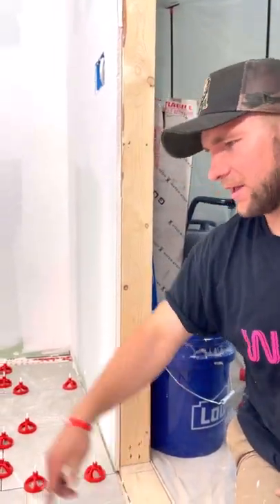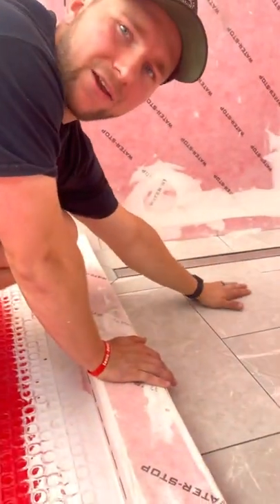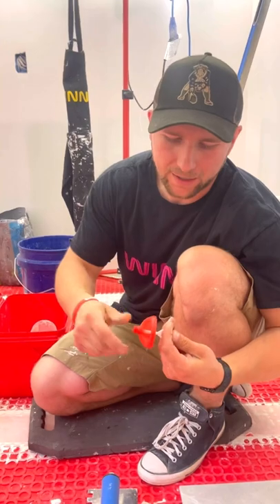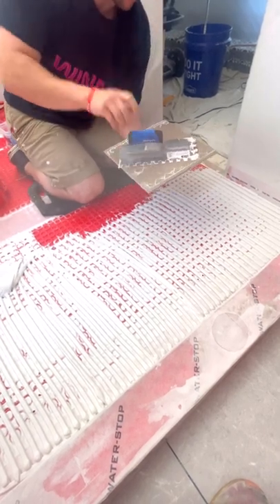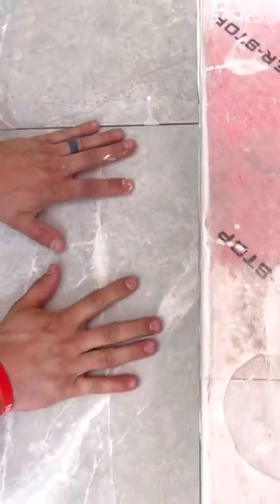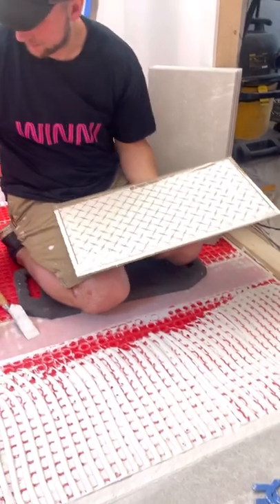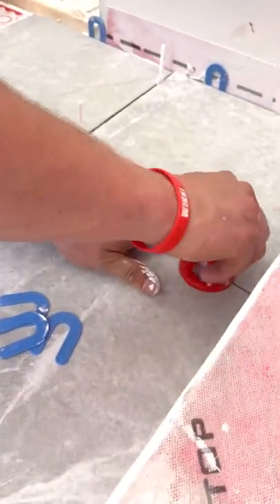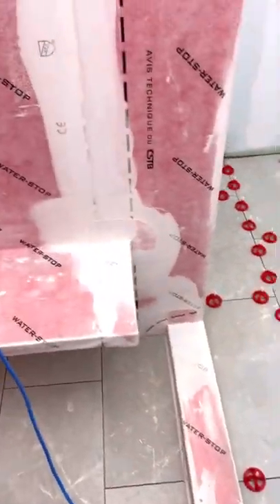How to TILE for 🐣 BEGINNERS 🐣. Very Easy! WINNI DIY Vlog 012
Vlog 012 - I would like to show you the basics to tiling. What tile leveling system you can use, what is the best underlayment and what is the best process. The underlayment that we used for this project is GURU G-Flex. In my opinion is it much better than schluter ditra or laticrete strata mat.

My goal is to show you all of the small steps needed to doing a FULL bathroom renovation. I will organize it into one playlist that you can refer to. You will see me use GURU Shower System.

WINNI